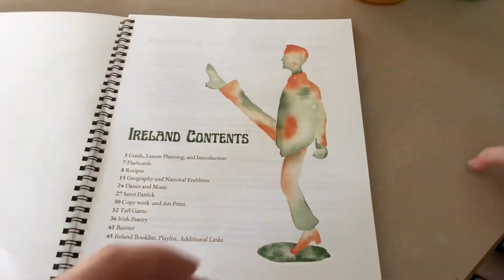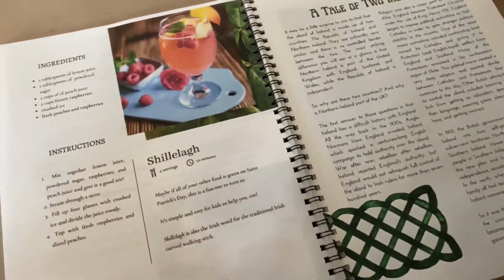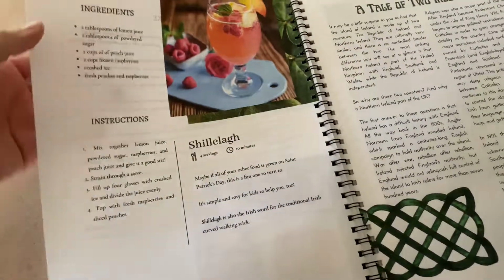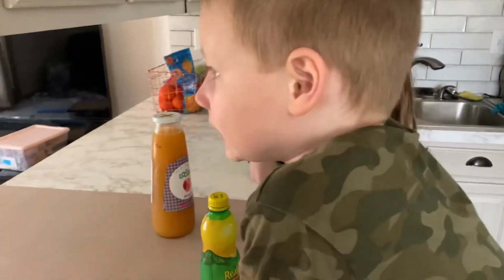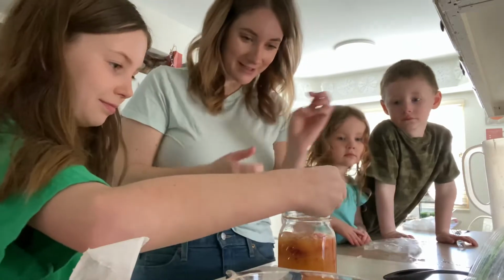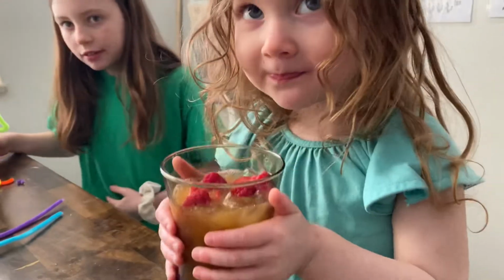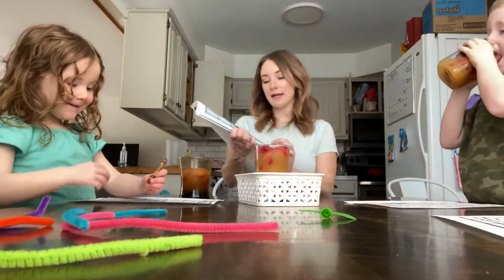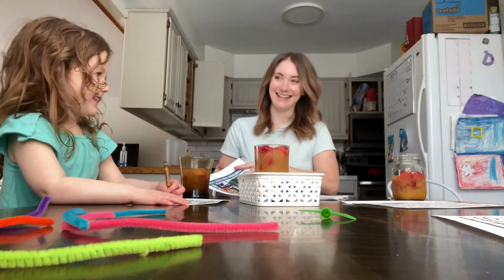Homeschool Day in the Life | Ireland Unit Study, Spring Plans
Today I’m sharing our homeschool day with you! Hope you enjoy!